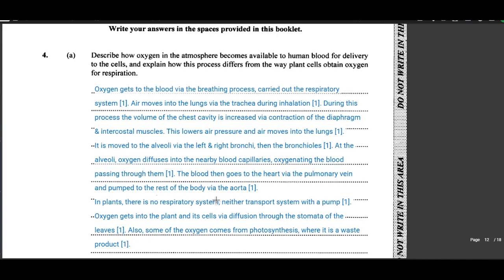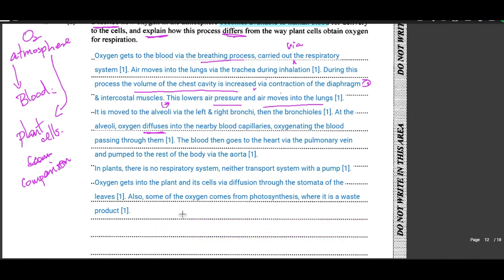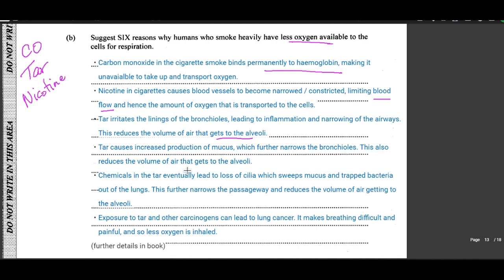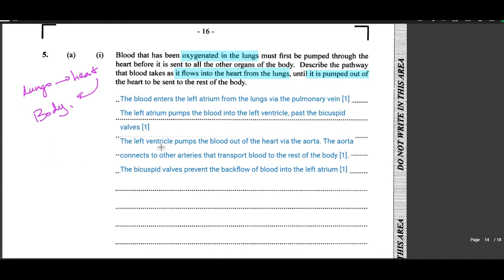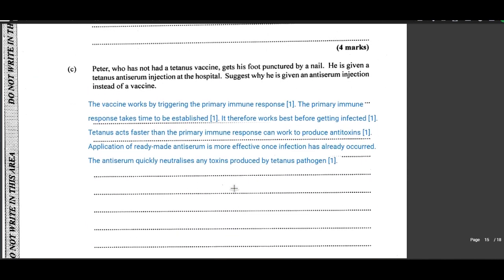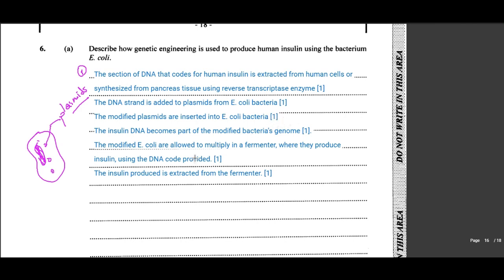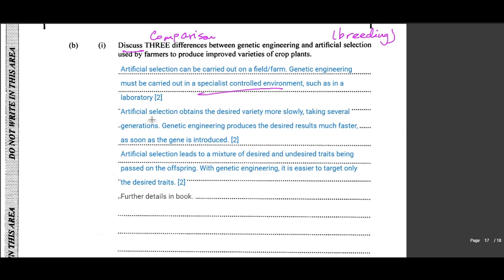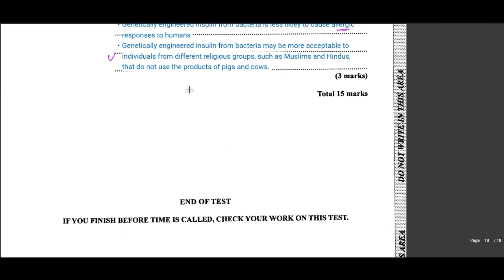CSEC Bio Jan 2017 Pp 02 - Pt 2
An in-depth review of the last three questions of the CSEC Biology Jan 2017 Pp02 exam. It includes tips on interpreting the exam questions, and on how to answer them effectively.

KEY MOMENTS
Question 4 00:12
Question 5 12:07
Question 6 22:26